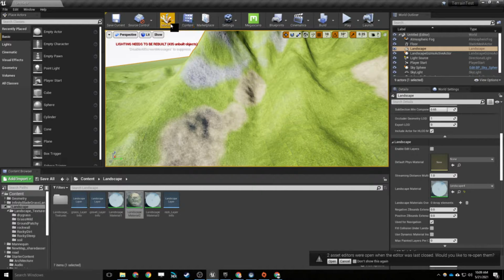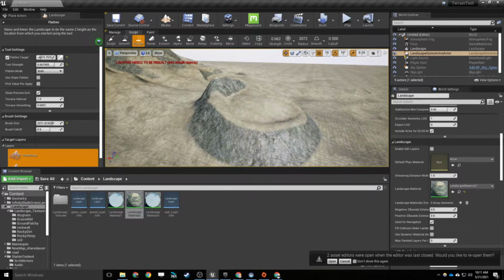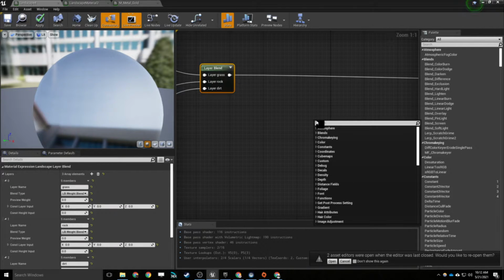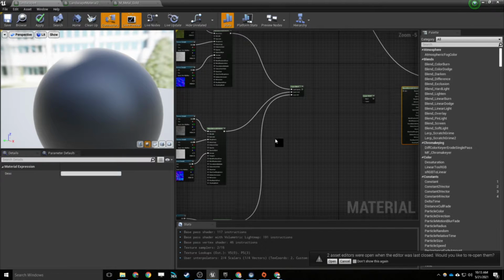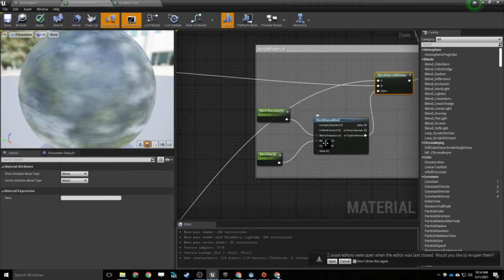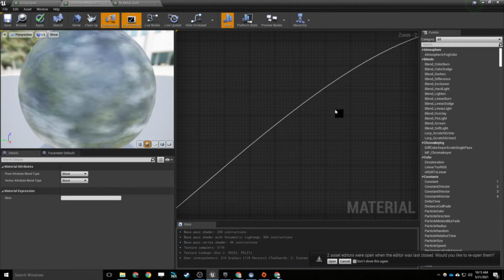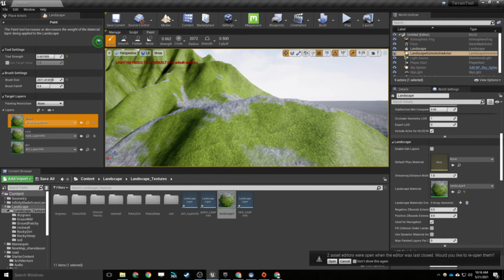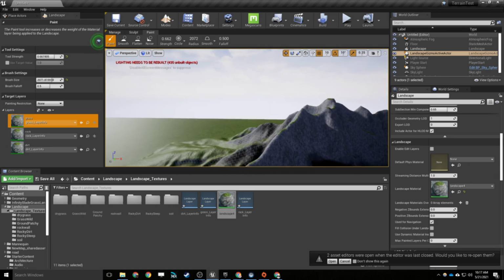09 Auto Materials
In this video we look at the auto material option to auto apply the material variations to the terrain.